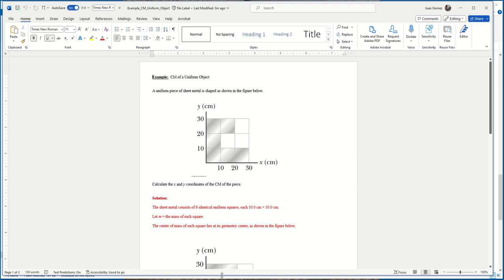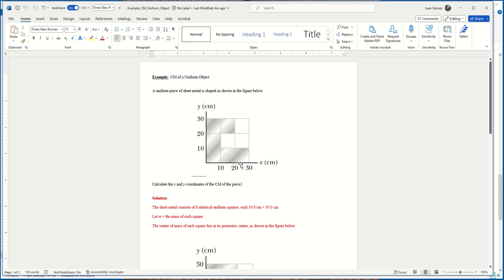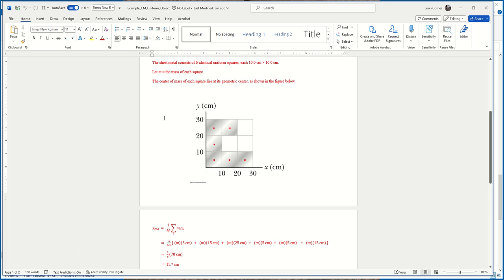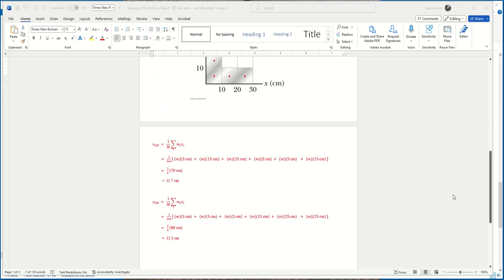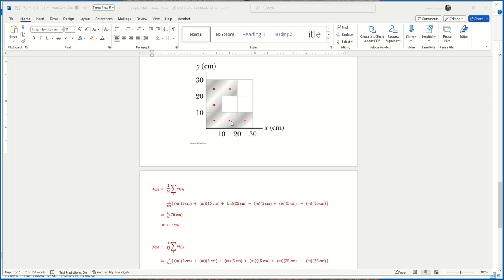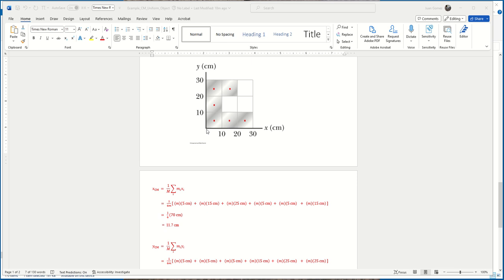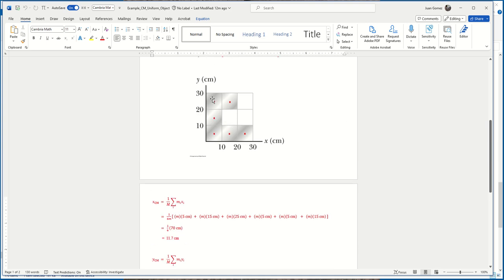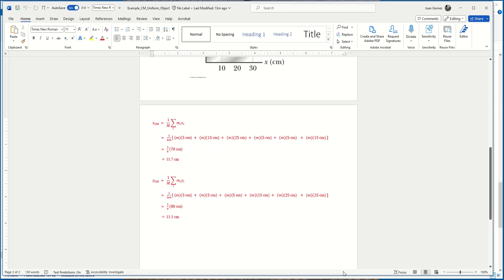Example CM Uniform Object video